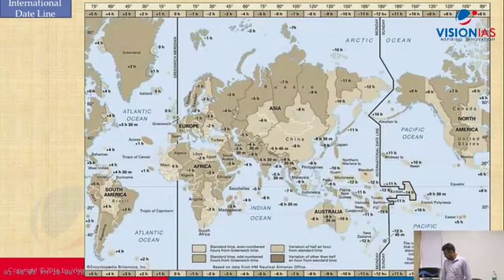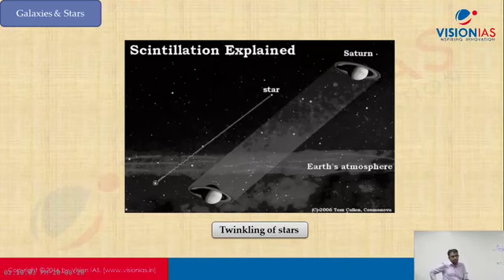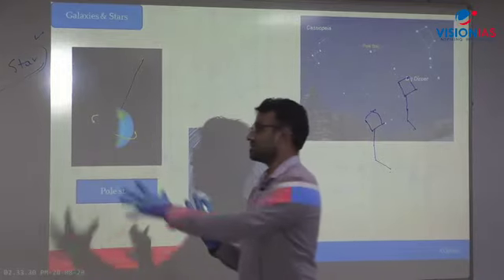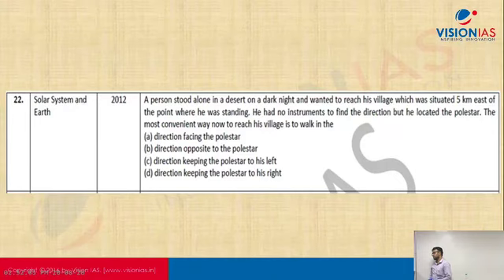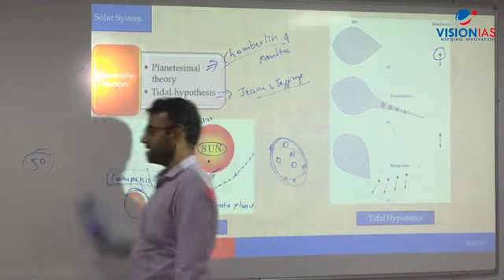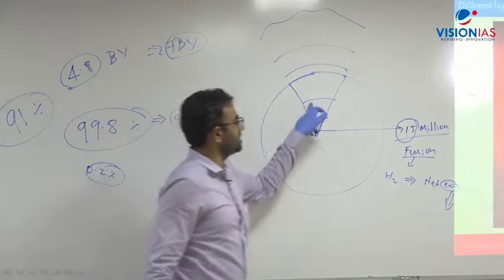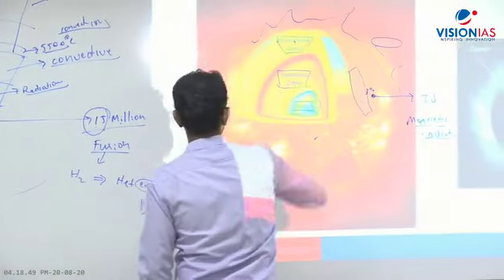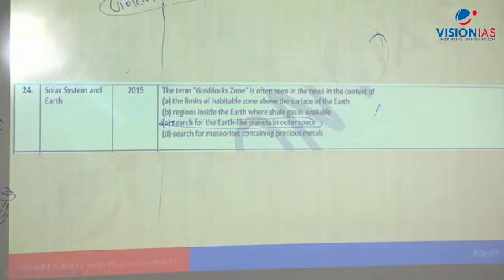vision geography class 4th